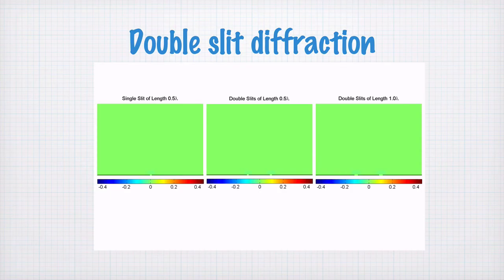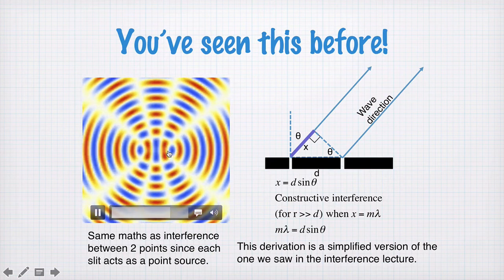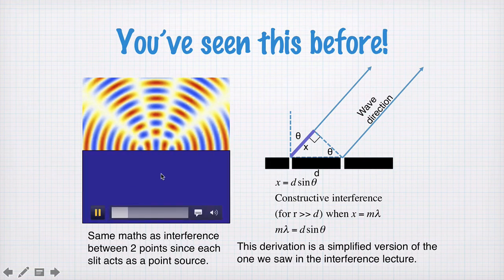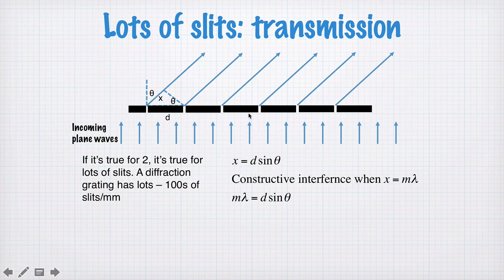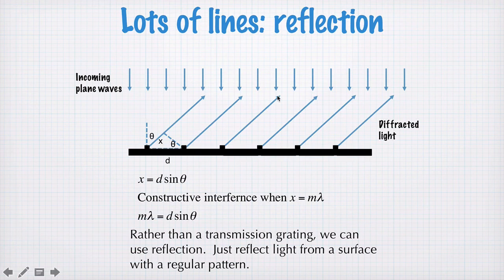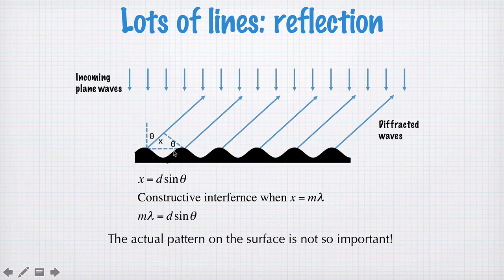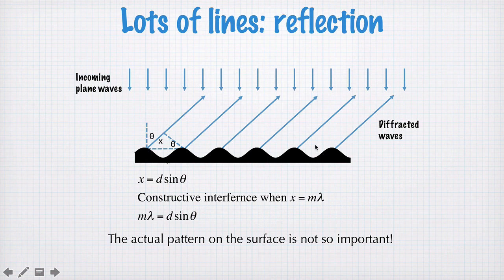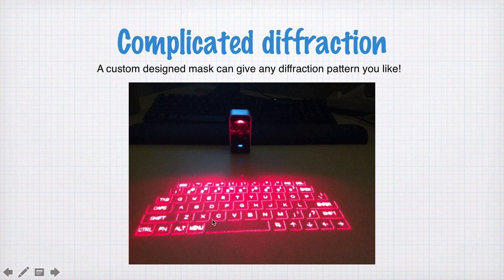42-0 single and multi slit diffraction (1201)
Diffraction of waves through slits with animations.
(edited 2018)